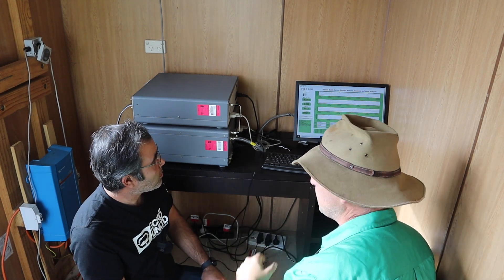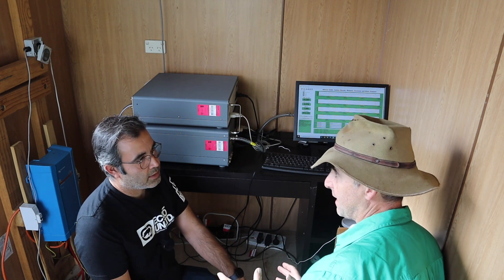Debunking Methane Myths: Powering Pasture Carbon Drawdown with Biochar & Wood Vinegar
In this video, we're going to dispel the cattle methane myths. We'll also show you how increasing pasture carbon drawdown with wood vinegar and biochar supplements really can supercharge carbon drawdown grazing.

Not only is wood vinegar an effective tool for increasing pasture carbon drawdown, it's also a great way to address issues with forestry waste. By using wood vinegar and biochar, Pyro Ag is able to supercharge carbon drawdown grazing and help carbon sequestration using the ancient practice of grazing on pasture. Watch the video to learn more!